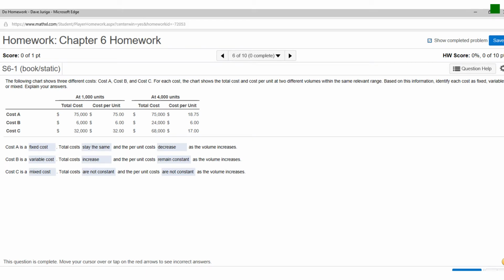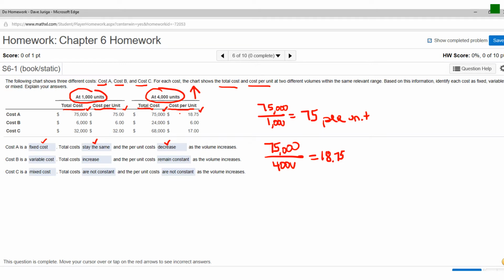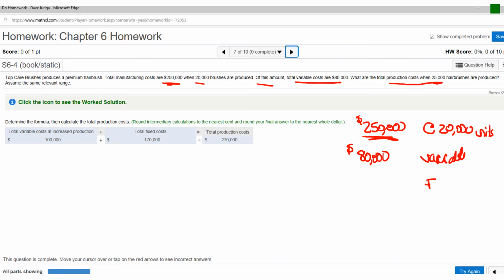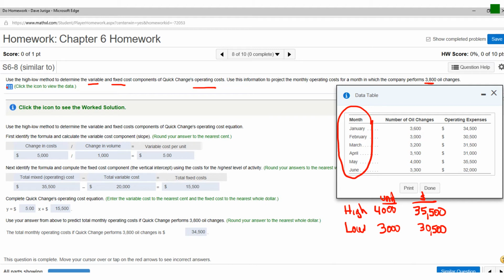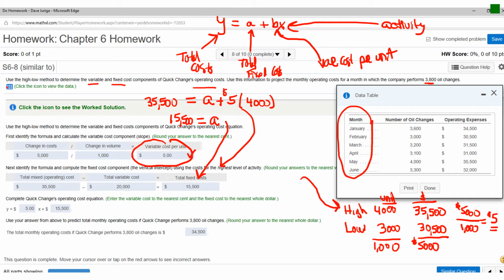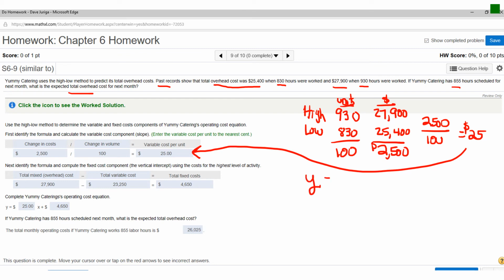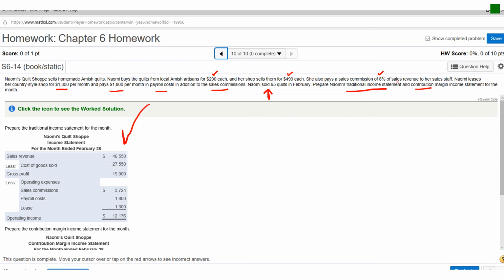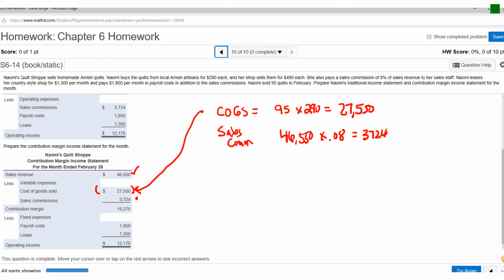ACC114 Chapter 6 Homework Illustration part 2 1